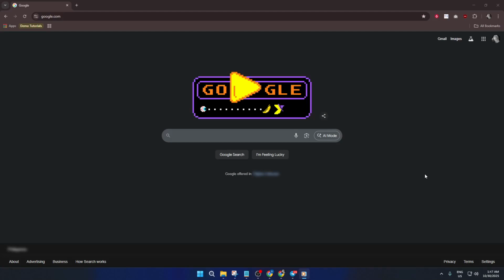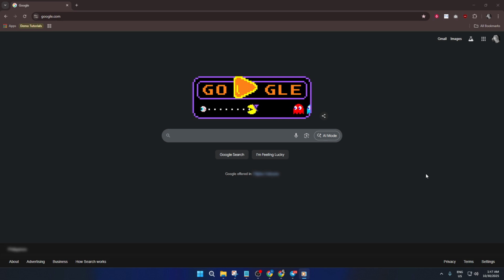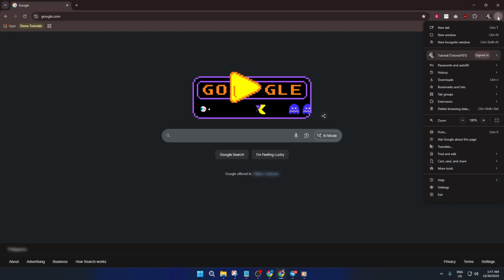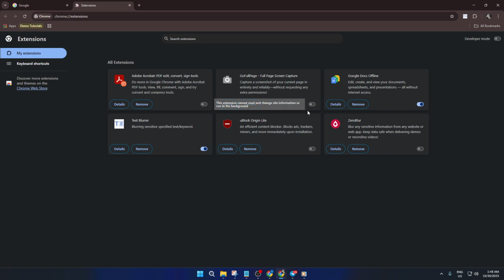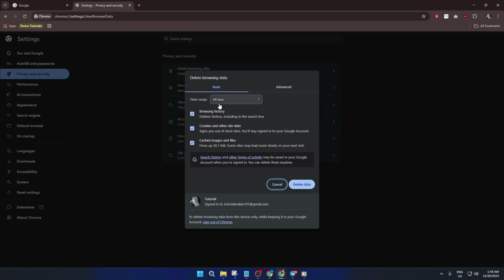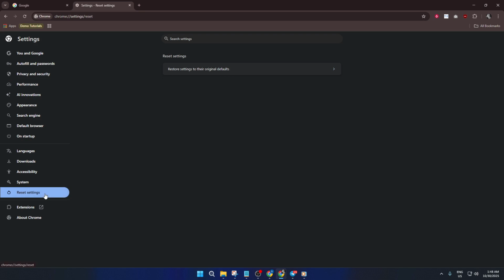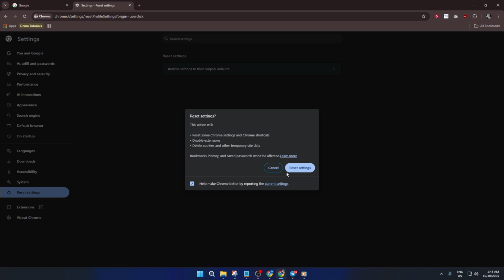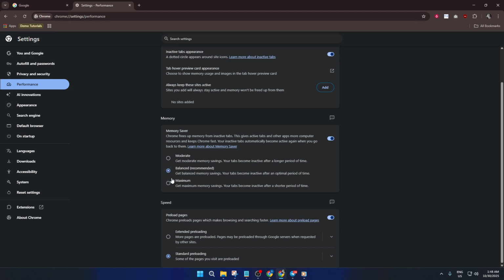How To Fix Out Of Memory Error In Chrome Edge Brave (Easiest Way) (2026 Guide)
Struggling with the 'Out of Memory' error on Chrome, Edge, or Brave? This step-by-step tutorial guides you through effective solutions to resolve memory issues and prevent browser crashes. We cover troubleshooting for Windows, Mac, and Linux platforms, including clearing cache (01:25), disabling unused extensions (03:00), adjusting browser settings (05:20), updating your browser (07:10), optimizing tabs usage (09:00), and more advanced tips like increasing system virtual memory (11:45). The fixes work for Chrome, Edge, and Brave browsers, both desktop and web versions. Don’t let memory errors disrupt your browsing experience—follow along to make your browser run smoothly again!

Drop any questions or feedback in the comments, and let me know which browser you use most!

Timestamps:
00:00 Introduction
01:25 Clear Cache & Data
03:00 Disable Extensions
05:20 Change Settings
07:10 Browser Updates
09:00 Optimize Tab Usage
11:45 Advanced Fixes